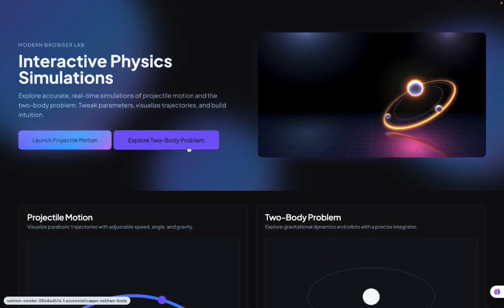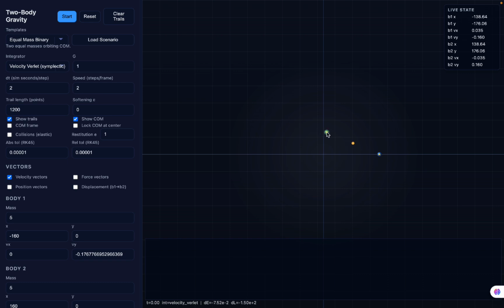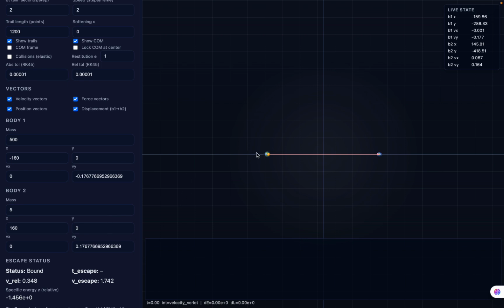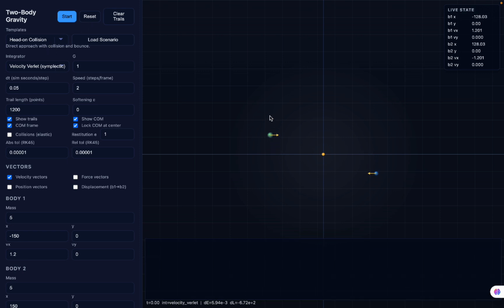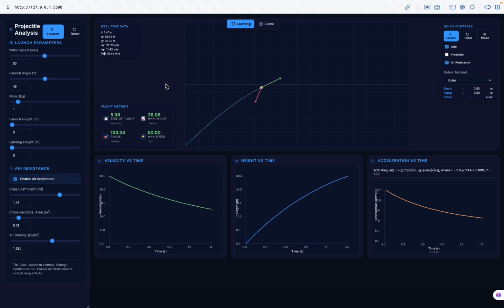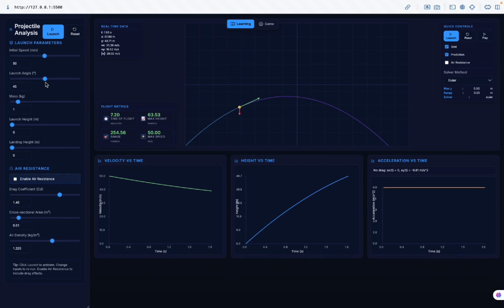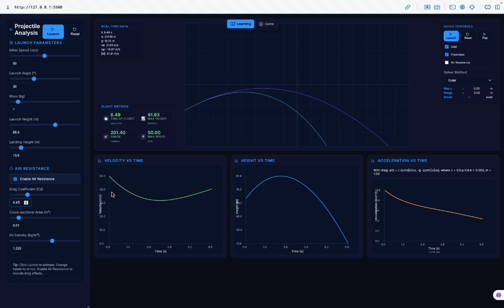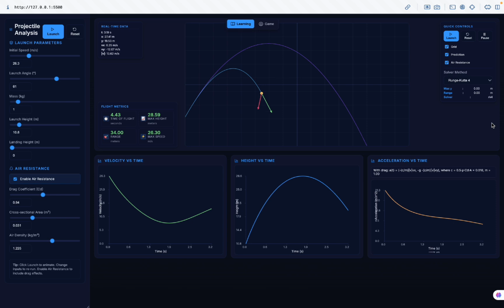Simulations: Two body problem & Projectile Motion